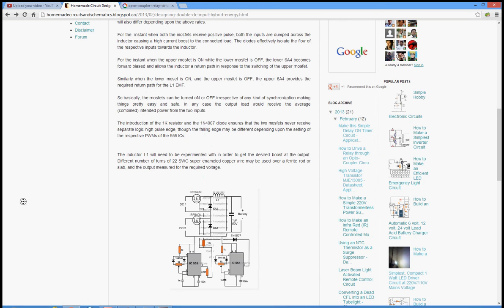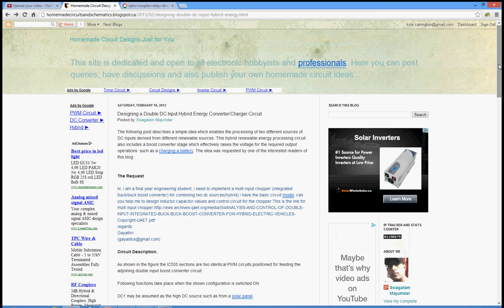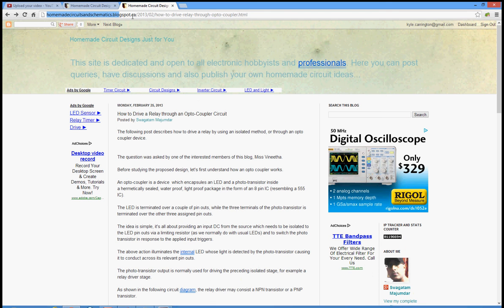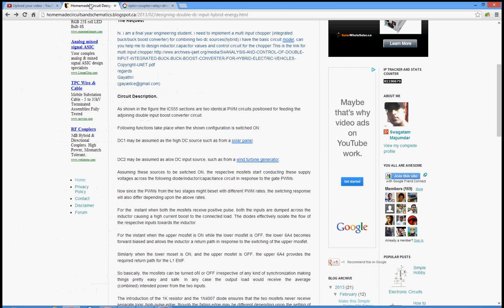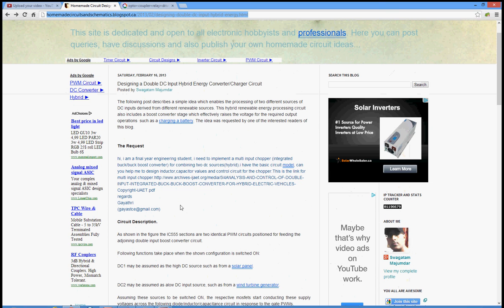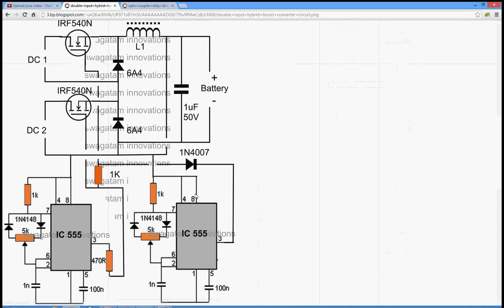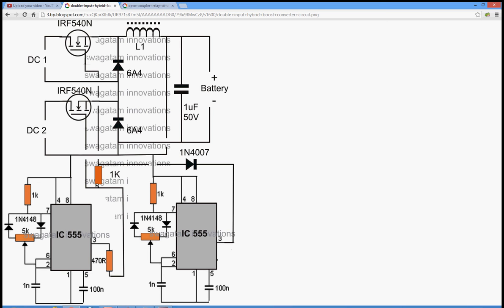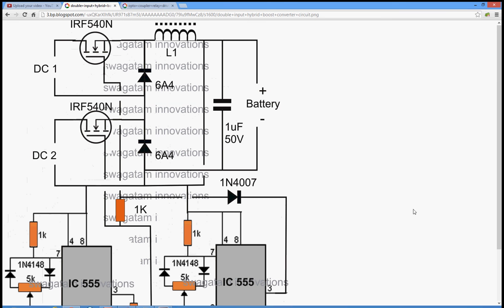Automating Pulse Spike Desulphators & Multiple DC Varied Input Charging.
Some thoughts and initial research into two issues: automating desulphators given their spikes, and combining different energy sources, i.e. wind and sun into one source for a single charge control device.